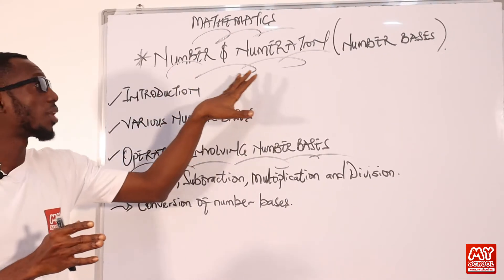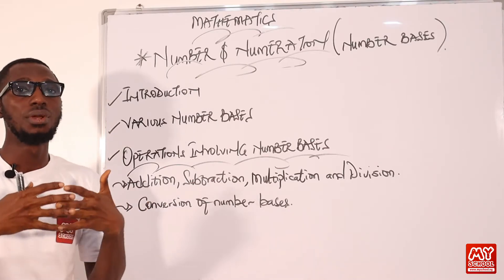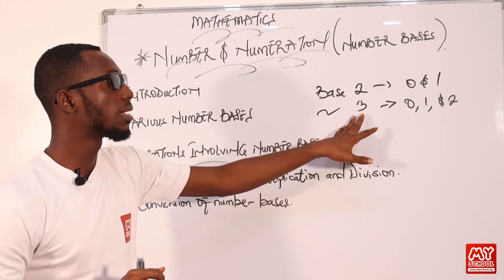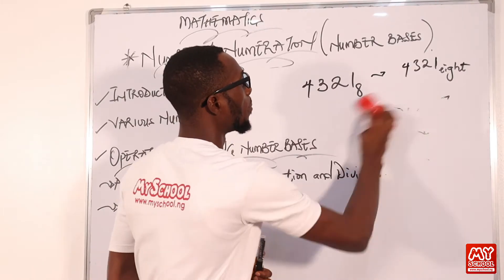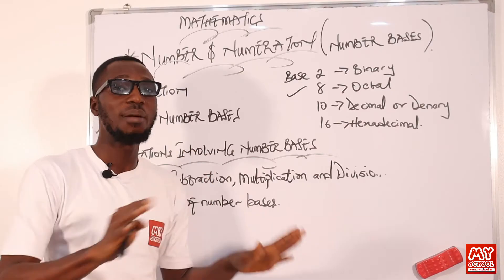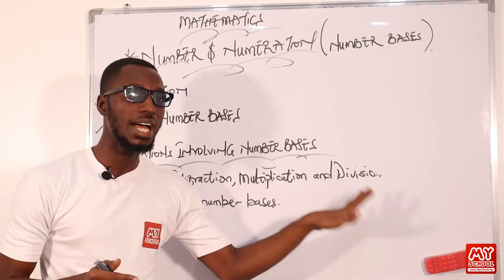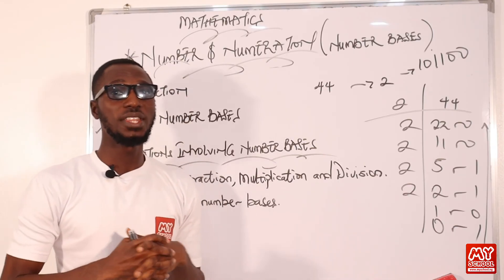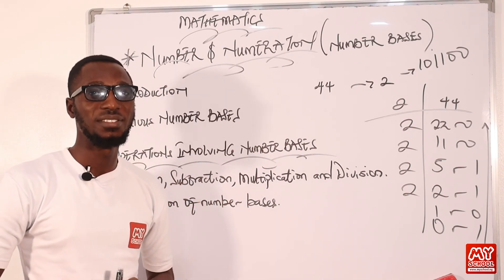Number Bases - Introduction, Types, Operations and Conversion of Number Bases - Mathematics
Here, you'll learn about the different number bases and how to convert from one base to another. We'll also be treating addition, subtraction, multiplication and division operations of number bases, using illustrative examples.

In part two of this video, we'll be covering basic operations in number bases, including conversion from a base to base 10, from base 10 to other bases and from one base to another.

Everyday, we give in-depth, detailed topic by topic video lessons on Mathematics, specially designed for candidates preparing for exams such as JAMB, WAEC, NECO and NABTEB candidates. These video lessons attempt to cover all syllabus in these exams, and are therefore also useful for students in senior secondary schools, SS1, SS2 and SS3.

If you have math problems in any topic in your syllabus, ensure you join the math class at this link: Join the full class now